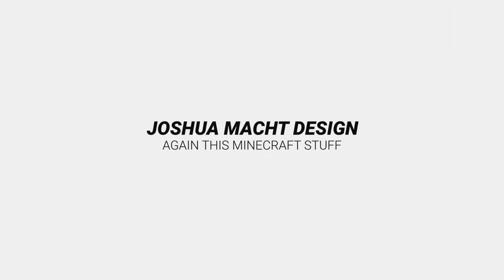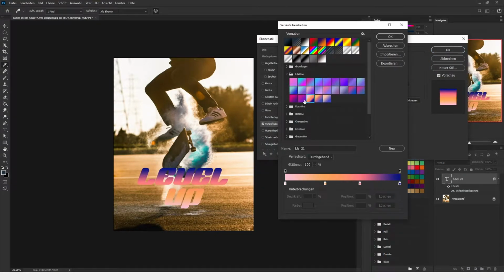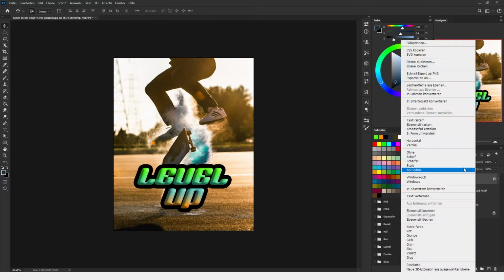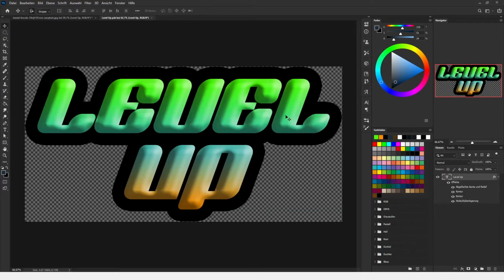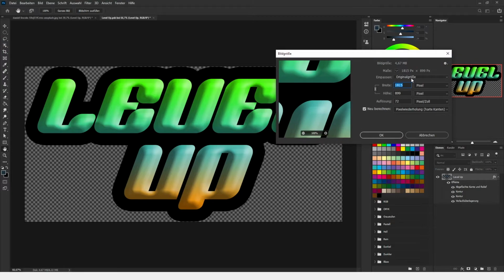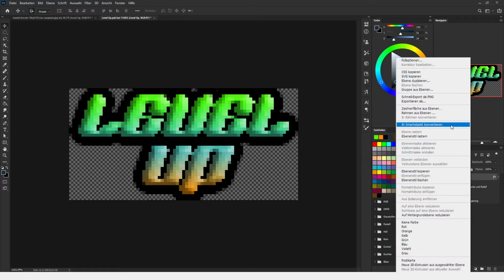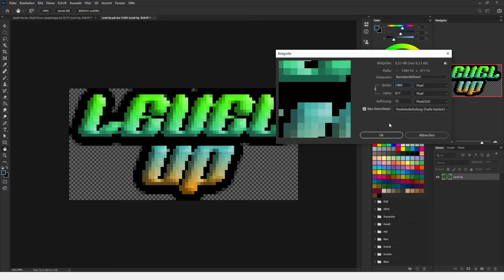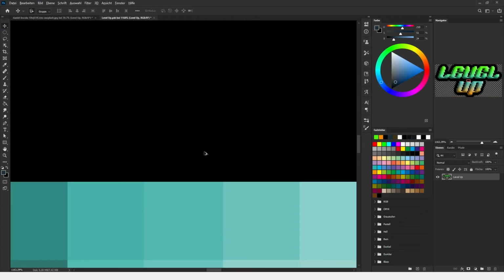Easy Pixel Text Effect [english] [Photoshop Tutorial]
Create easy Pixel Text Effacts in a few quick steps.

MII Channel